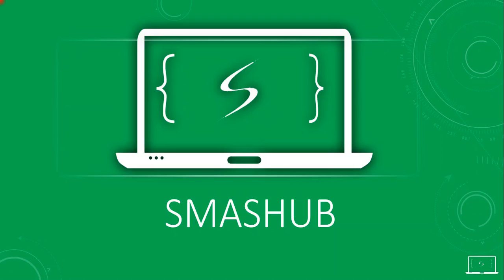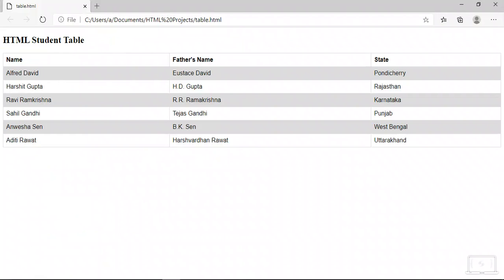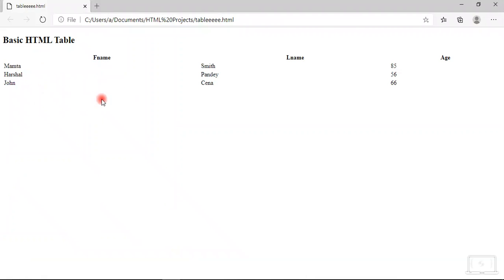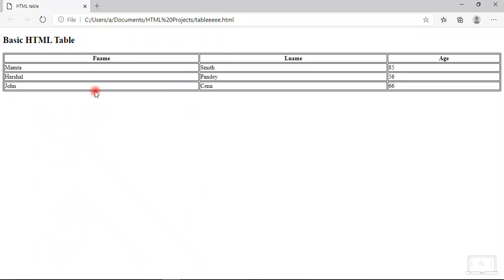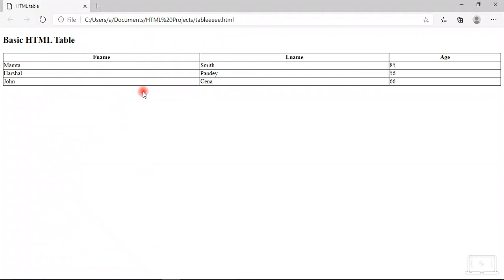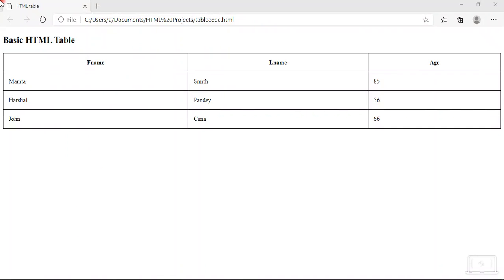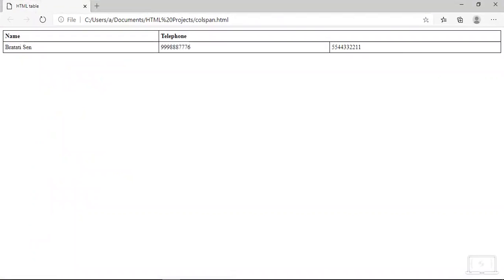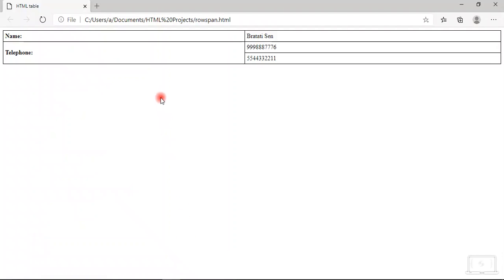HTML TABLES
In this video we go over the  HTML TABLES and what you will need